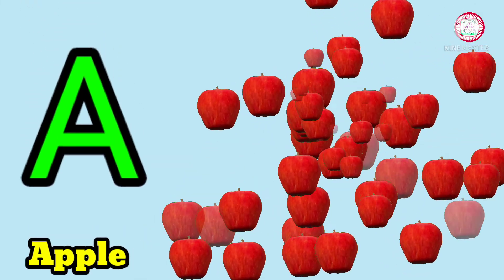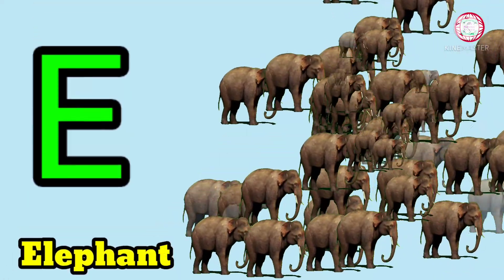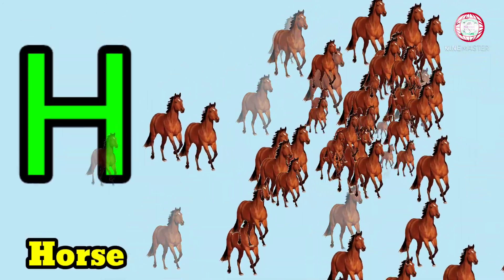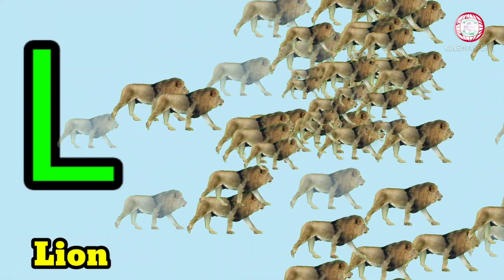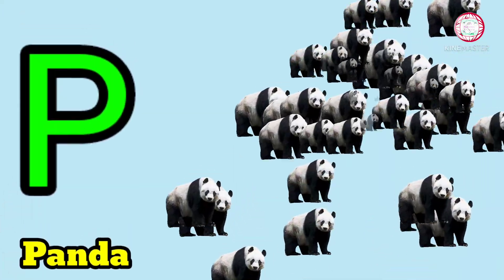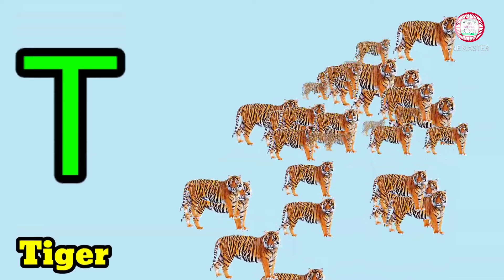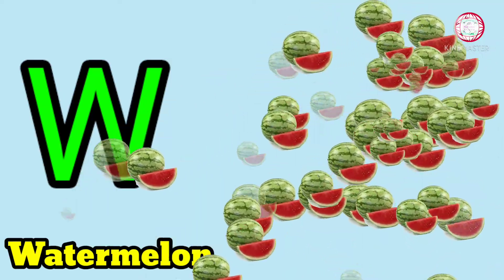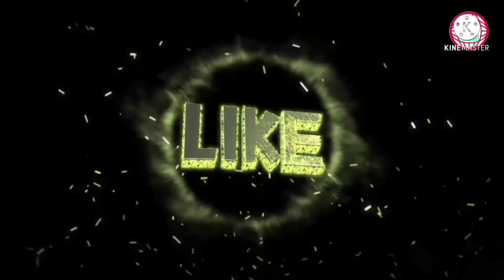ABCD | ABCD Rhymes | abcd song | Alphabets | a for apple b for ball | abc song | Abcd Nursery Rhymes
Alphabets

1.   A For Apple
2.   B For Ball
3.   C For Cat
4.   D For Dog
5.   E For Elephant
6.   F For Fish
7.   G For Grapes
8.   H For Horse
9.   I For Ice - Cream
10. J For Juice
11. K For Kite
12. L For Lion
13. M For Monkey
14. N For Nest
15. O For Octopus
16. P For Panda
17. Q For Quil
18. R For Rat
19. S For Sheep
20. T For Tiger
21. U For Umbrella
22. V For Van
23. W For Watermelon
24. X For Xylophone
25. Y For Yarn
26. Z For Zebra